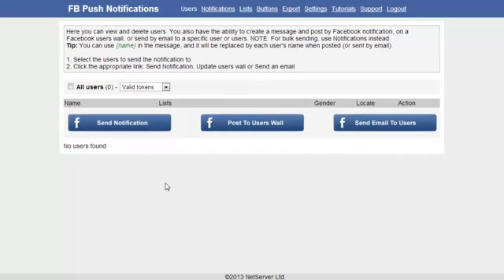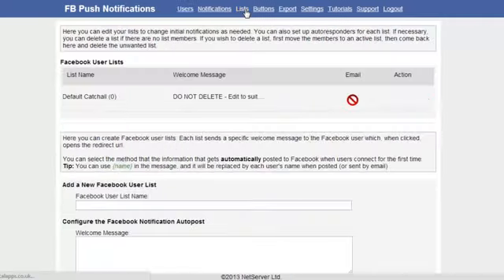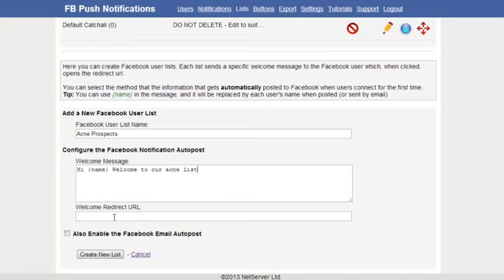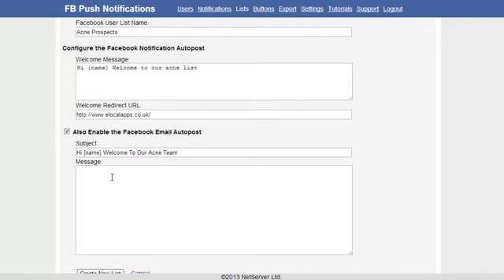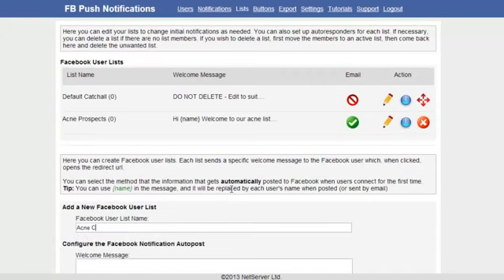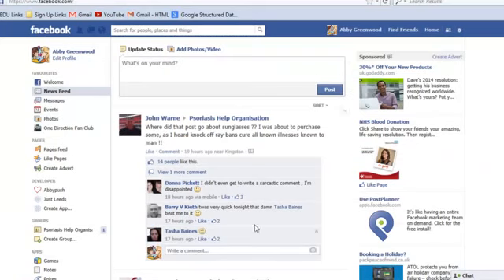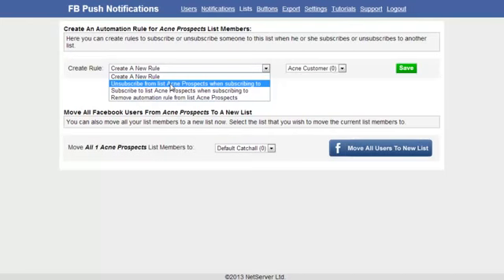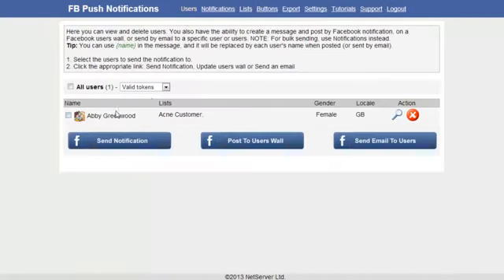FB Auto Connect Pro Review - How To Create A Facebook List Using FB Auto Connect Pro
Find Out How To Create A Facebook List Using FB Auto Connect Pro With Massive Bonus!
FB Auto-Connect Pro is a unique Facebook software that builds your list using the personal data subscribers use to join Facebook. After testing on a small niche list built from Facebook we are getting a 99% open rate from our promotions proving the data collected is 100% correct.